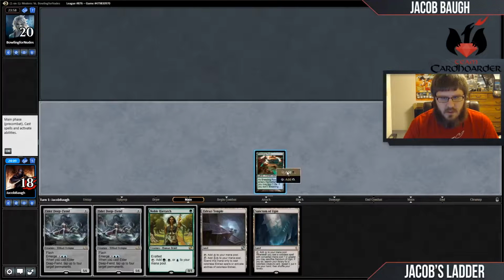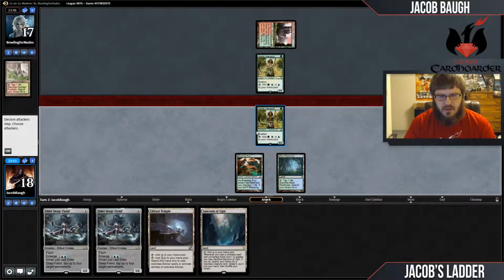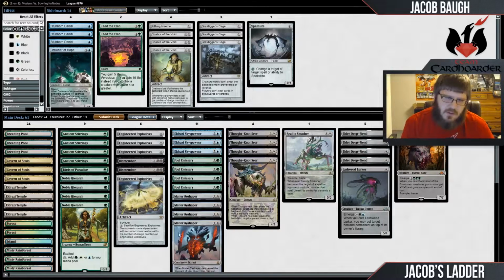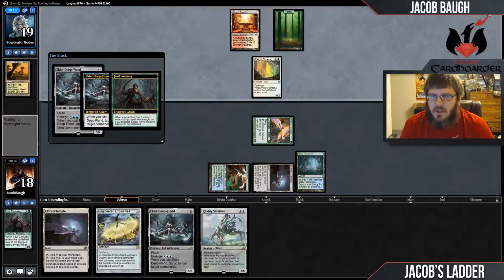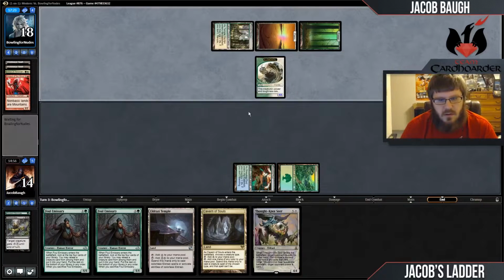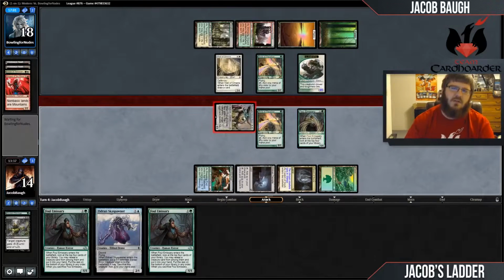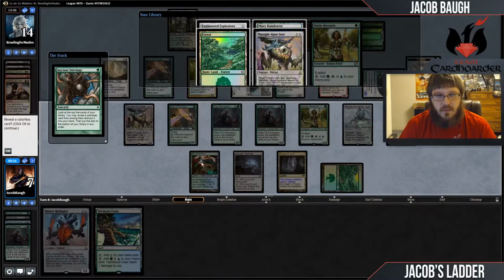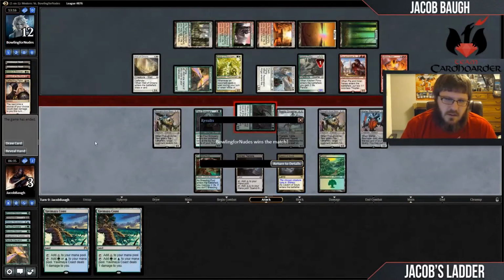Jacob's Ladder - Modern Simic Eldrazi (Match 2)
Eldrazi Winter isn't quite over yet, if Jacob Baugh has anything to say about it! While we know Bant Eldrazi is pretty good in Modern, in this edition of Jacob's Ladder, we consider cutting white altogether for a more powerful punch! Has Jacob stumbled upon the latest in Modern technology? Watch and see for yourself!